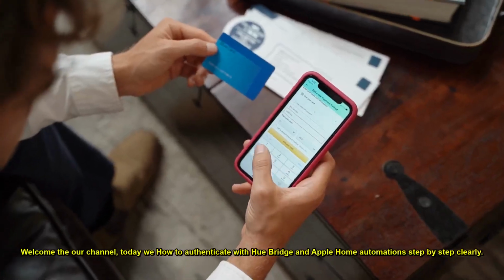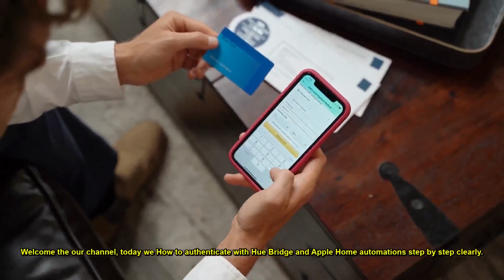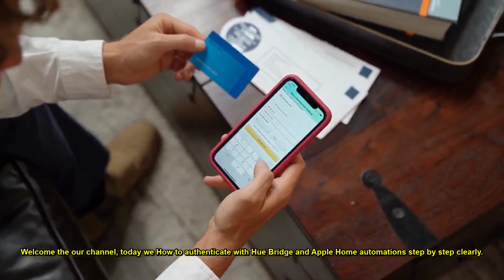How to authenticate with Hue Bridge and Apple Home automations - Step By Step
Unlock the full potential of your smart home with our step-by-step guide on how to authenticate with the Hue Bridge and set up Apple Home automations! In this video, we’ll walk you through the entire process, from connecting your Hue Bridge to Apple HomeKit, to creating seamless automations that enhance your home’s lighting and efficiency. Whether you're a beginner or an advanced user, you'll find valuable tips and tricks to elevate your smart home experience.